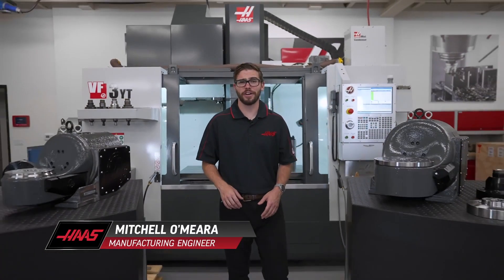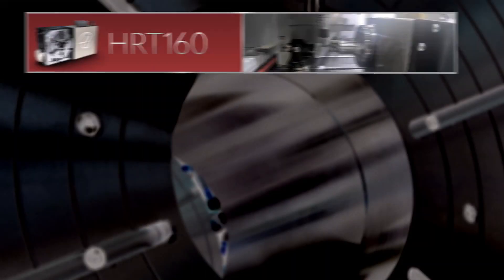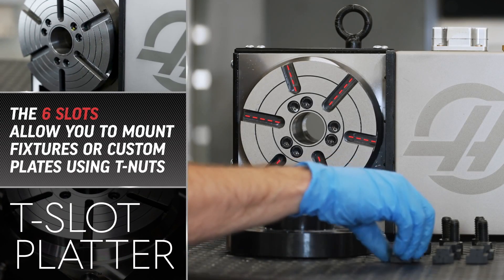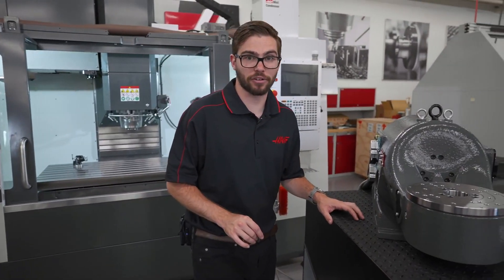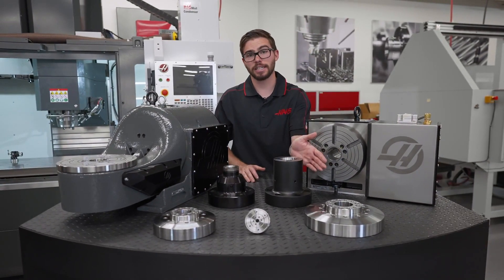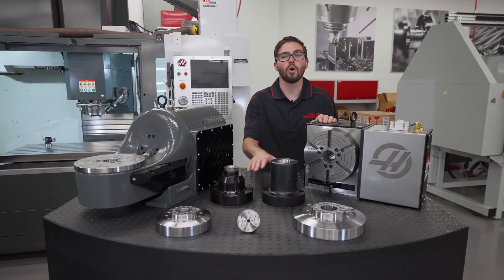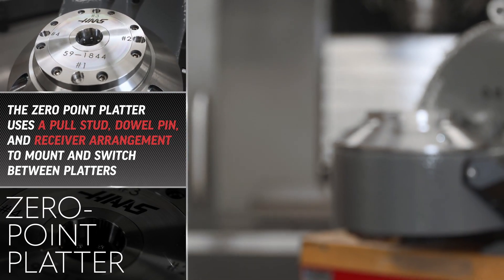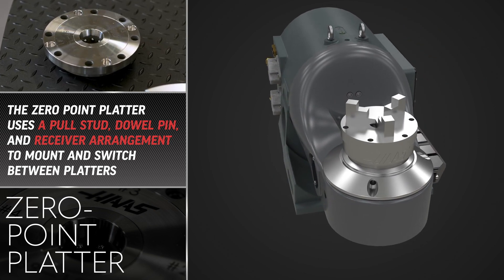Haas Rotary Platter Types PLUS the HRT160, TRT160, HRT210, and TRT210 Haas Automation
It's undeniable that Haas offers a huge selection of 4th-axis and 5th-axis rotary tables, indexers, tilting rotaries, and trunnions. Whether you want to get more productive with some straightforward indexing on a Haas HRT, or get super sophisticated with 5-axis simultaneous cutting on a 5-axis TRT, we undoubtedly have the rotary table to fit your kind of parts.

In this video Mitchell helps us sort through some of the more common configurations as he takes a look at 160mm and 210mm HRTs and TRTs, and delves into the different kinds of platters you can order with each type of rotary table.